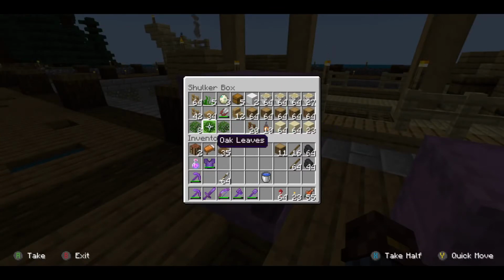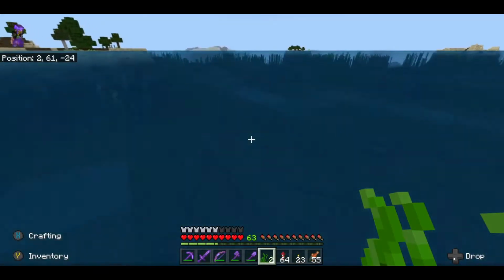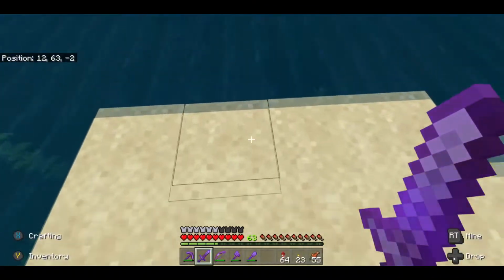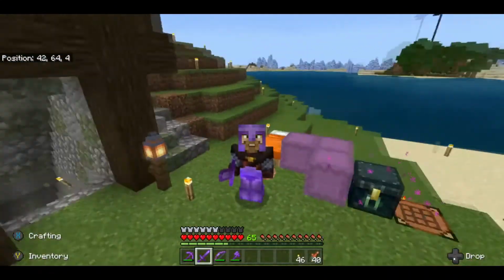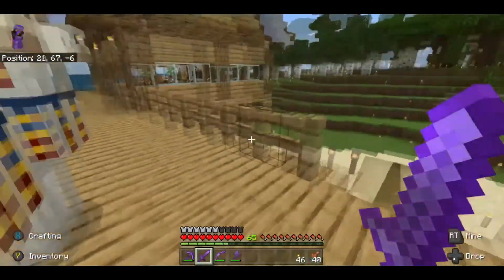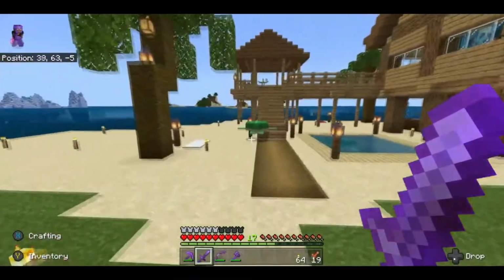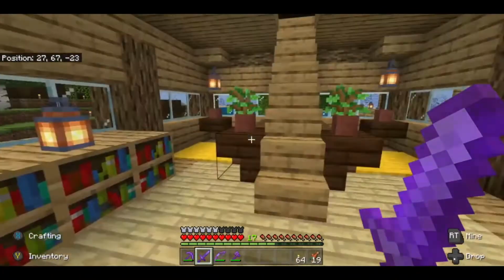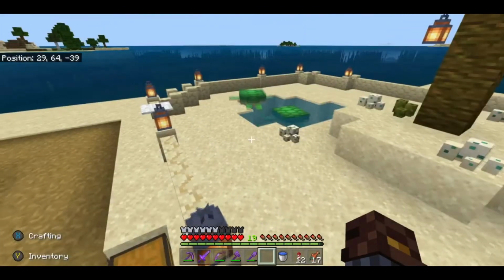Beachside Resort and Turtle Paradise - Shipwreck Survival Island Episode 7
Welcome to my Shipwreck Survival Island series.

Today we build a beachside resort and and little paradise for our turtles.

If you would like to play along in this seed it's - 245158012

I will also offer a world download every 10 episodes via my discord, so make sure to join if you would like a copy.